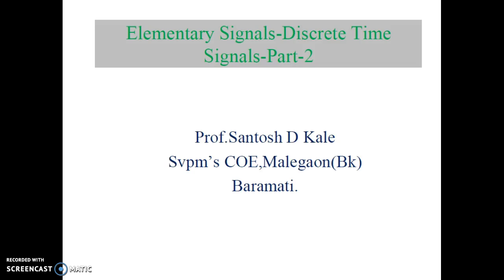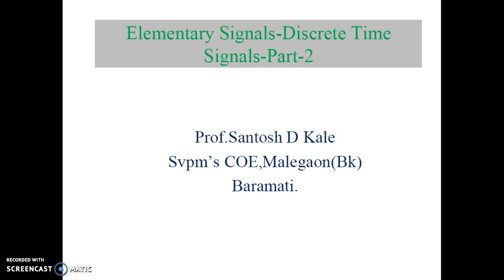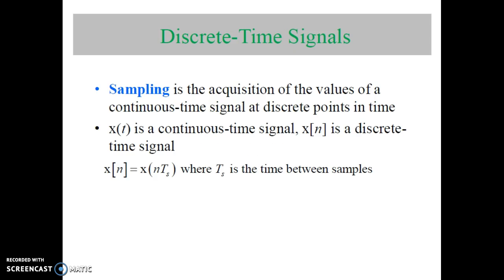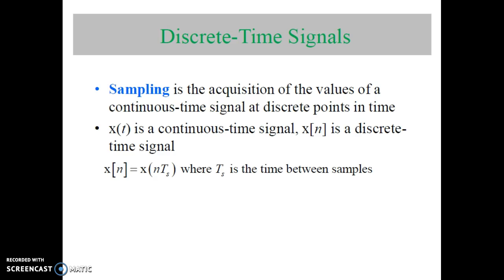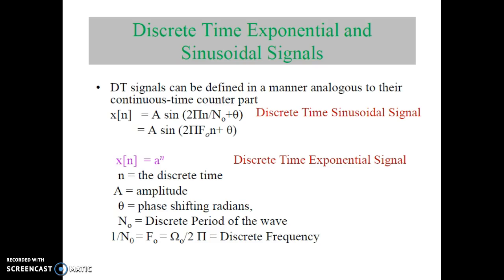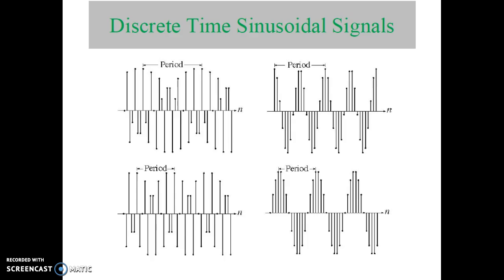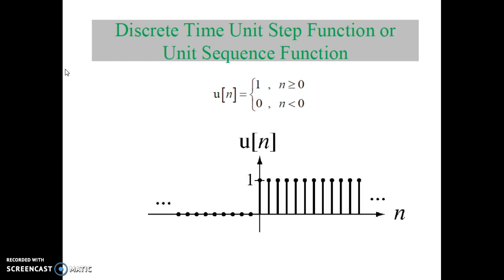Elementary signals-Discrete time signals part2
Video describe elementary signals of discrete time signals